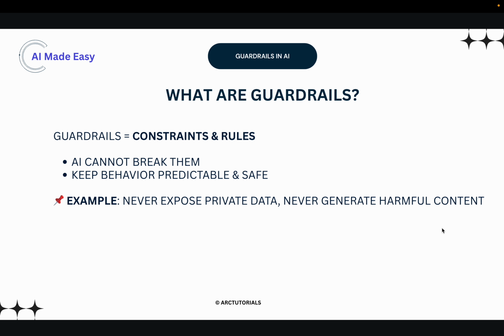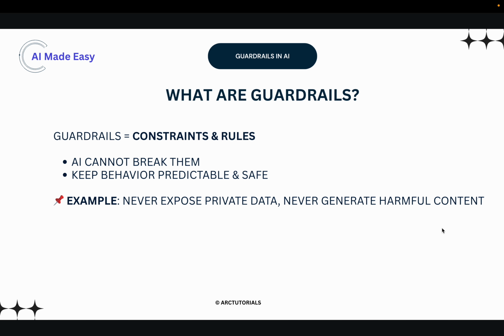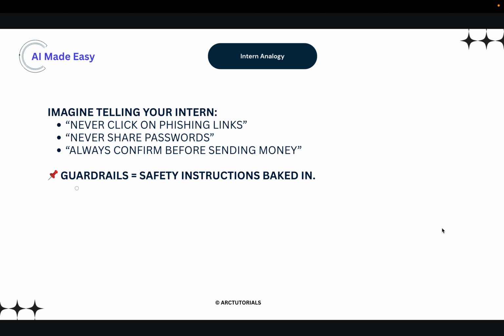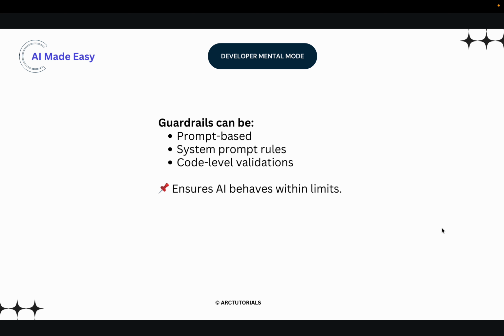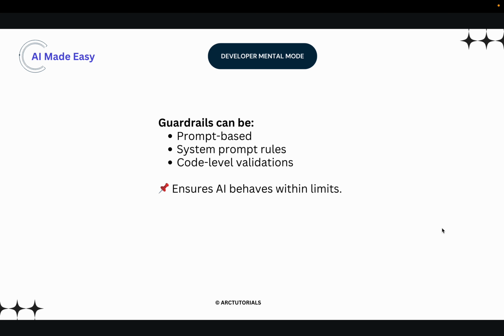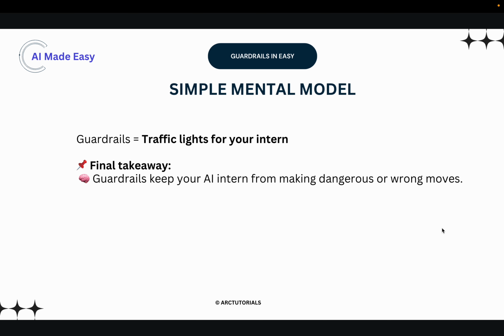🚀 What are Guardrails? | AI Tutorials for Beginners (FREE) | Simple Explanation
What are Guardrails?

The Safety Layer for Agentic AI:
An LLM without a filter is a liability. In this "AI Made Easy" tutorial, we break down AI Guardrails—the software layer that sits between the user and the model to ensure responses stay safe, on-topic, and compliant. We explore how Guardrails are Maximizing Business ROI through Automation by reducing legal risk and protecting brand reputation.

What We’ll Cover:

Optimizing Inference Latency: How to run lightweight "Guard Models" (like Llama Guard) without slowing down the user experience.

Deploying Scalable Infrastructure: Integrating safety checks into LangChain and AutoGPT workflows.

Securing Proprietary Data: Detecting and blocking PII (Personally Identifiable Information) leaks before they leave your servers.

Technical Blueprints: Input vs. Output scanning and the "Human-in-the-loop" (HITL) fallback.

High-Value Tags
AI Guardrails Explained, NeMo Guardrails Tutorial, Llama Guard 2026, AI Safety and Compliance, Prompt Injection Protection, PII Redaction AI, Enterprise AI Security, AI Made Easy, LLM Input Validation, Brand Safety AI.